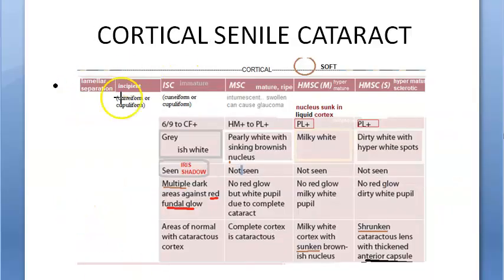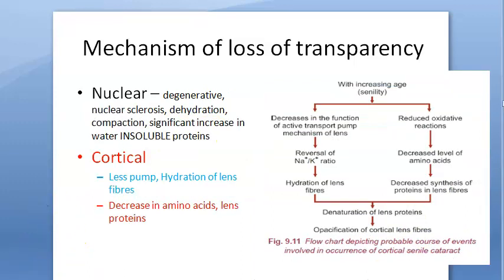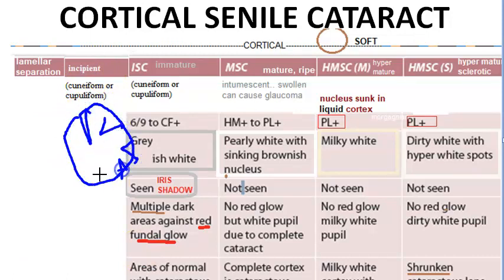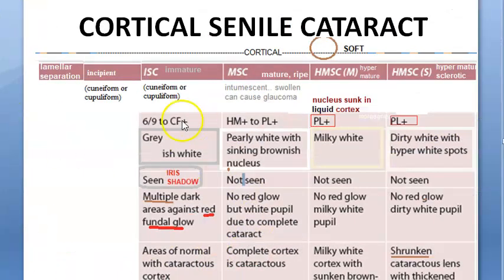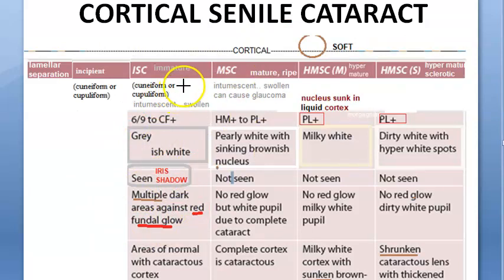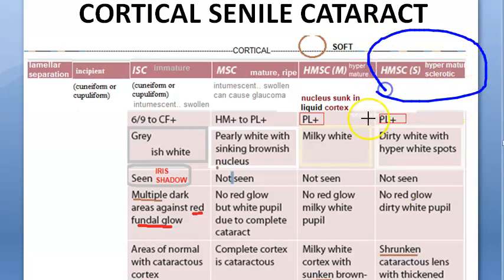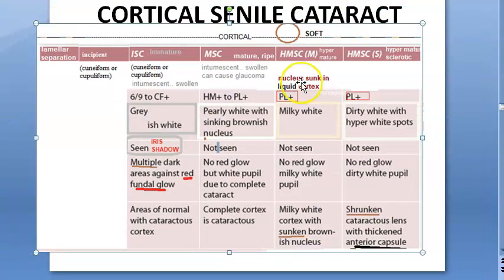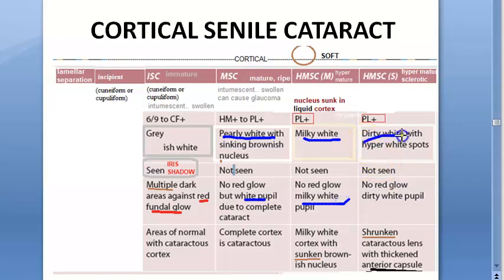Ophthalmology 193 Cortical Senile Cataract Incipient Immature Mature HyperMature Morgagnian Soft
Hyper Mature Iris Shadow Types Classification